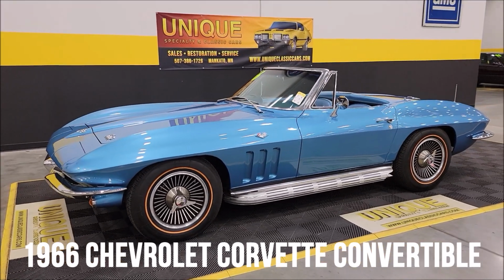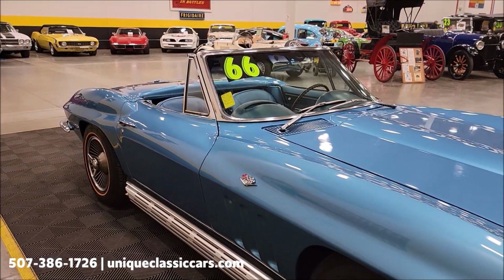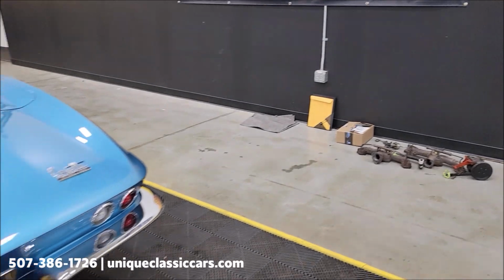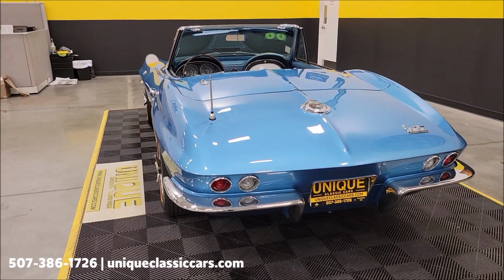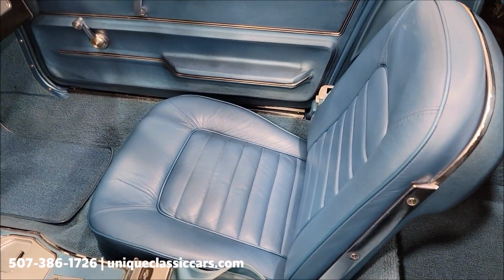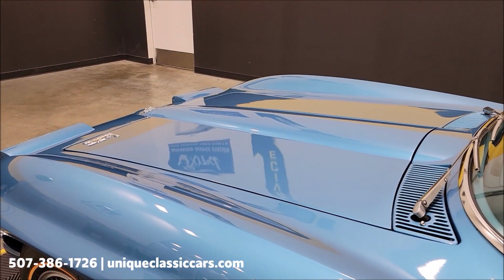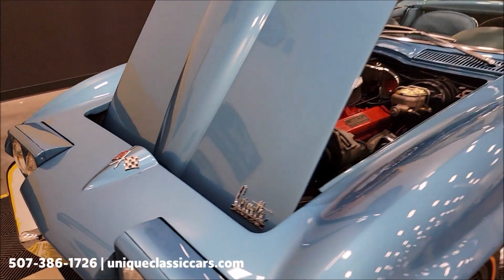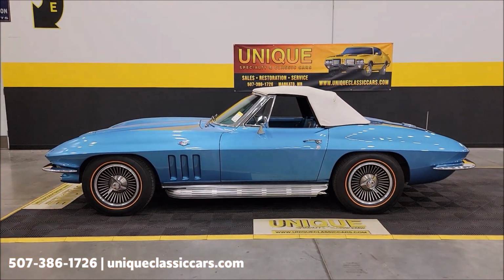1966 Chevrolet Corvette Convertible | For Sale $74,900